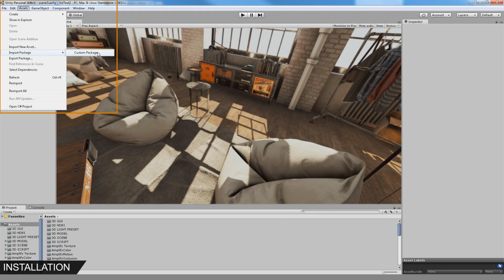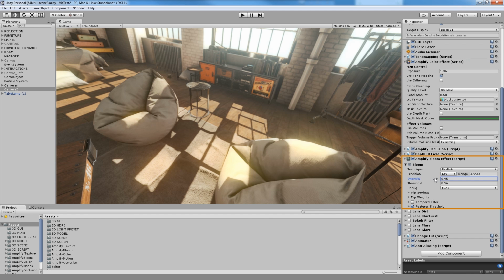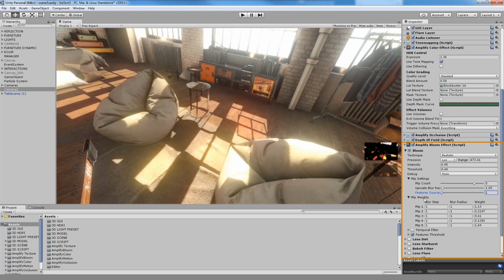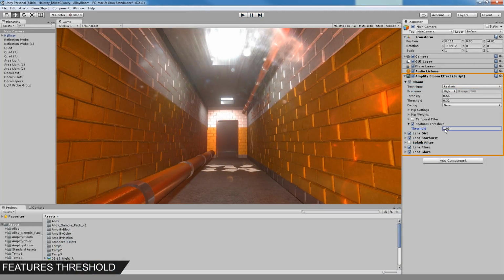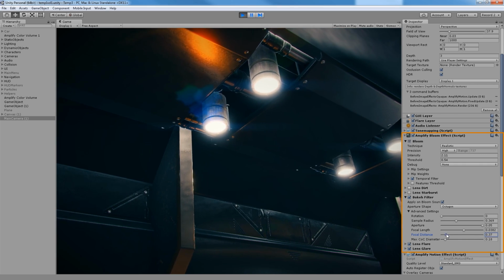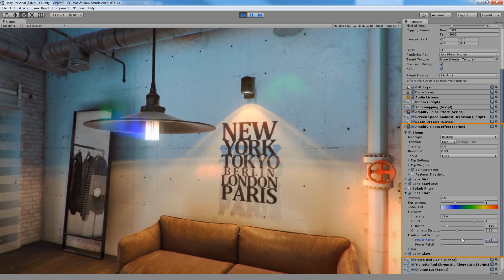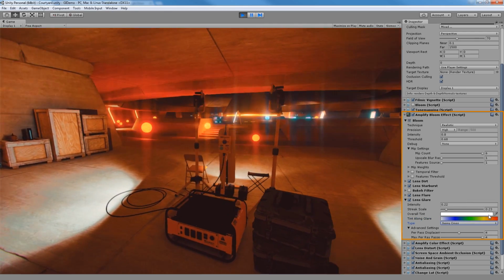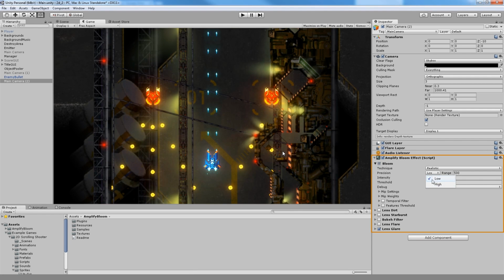Amplify Bloom In-depth Tutorial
Installation, scene setup and feature overview with various examples and useful workflow tips.